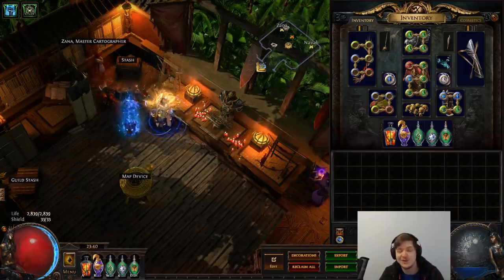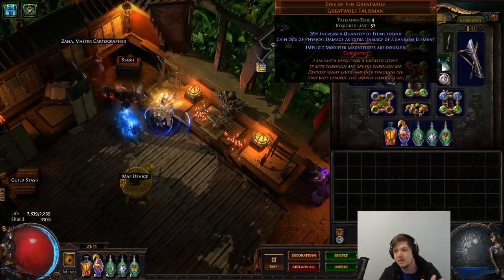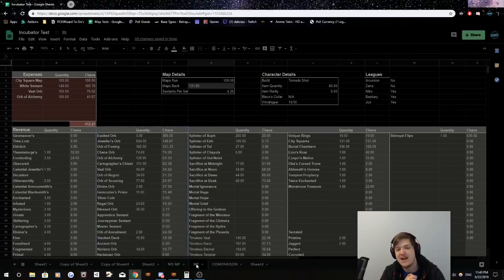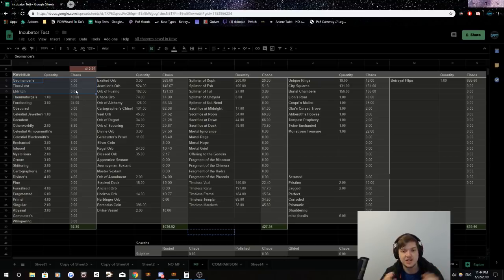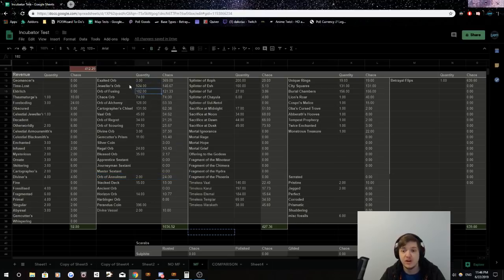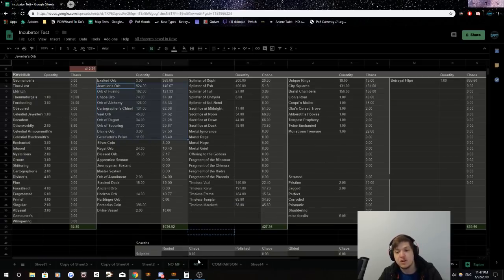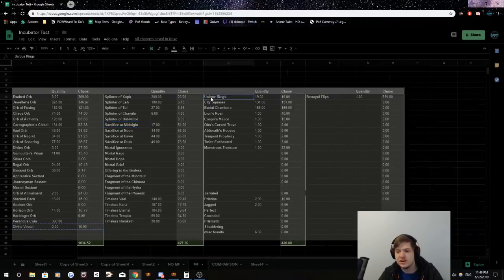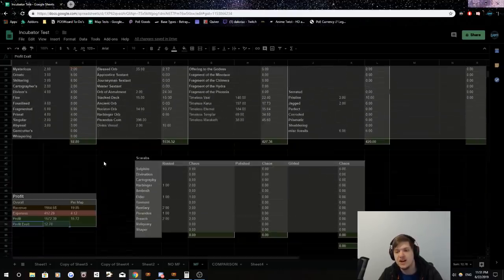Magic Find Vs Clear Speed Which Is More Profitable!?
Spreadsheet Shown in the Video